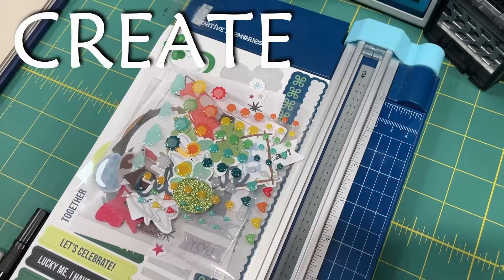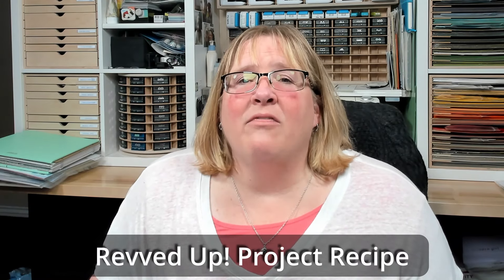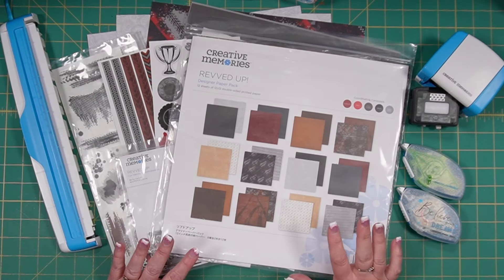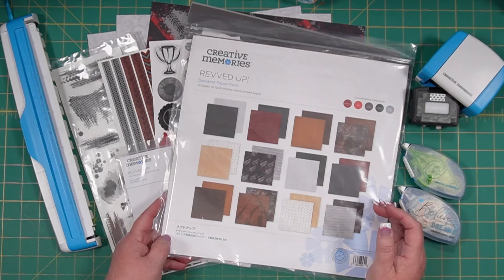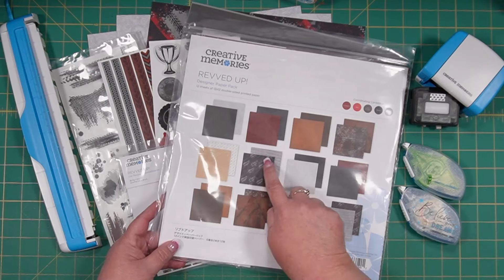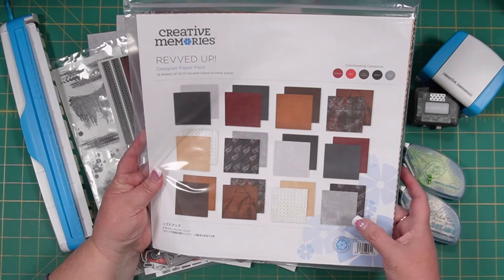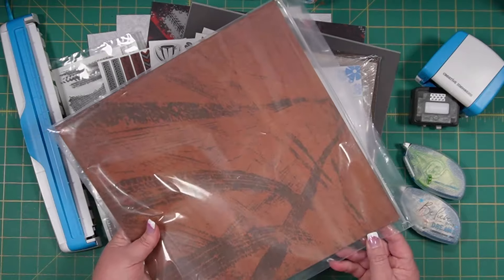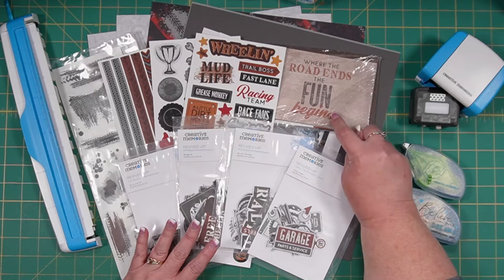Revved Up Project Recipe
This 2 page Scrapbook Layout was designed by Creative Memories Home Office to showcase the photos taken of your favorite motor sport, classic car or race. It uses the Tire Tracks Border Maker Cartridge and the CM Border Maker System. This super cool layout is perfect for a beginning Scrapbooker who is interested in learning new skills. I do not add anything to this one but I did assemble it using alternative papers to the example given by the designers so you can see some variety of options that way.

Thank you for all your comments!! We only need a couple more to get the first drawing underway!

**Don't Forget: BEGINNING May 1, 2024, anyone who comments on a video (not a reply to another comment as it is difficult for me to see those sometimes) will get their name entered into a drawing. One entry for each initial comment you make! When we reach 950 Subscribers, we will have a drawing for CM Merchandise!!! And then, when we reach 1000 Subscribers, we will have a drawing for Even MORE!! How fun is that??? So make sure you watch and comment on every video so you have every chance possible to WIN :) Thank you so much for supporting my channel as it has grown. I am nearly to my goal and am SO EXCITED!!

Current Creative Memories products like we discuss in my videos are available from my website at the quick link below- I always appreciate you supporting my small business by ordering from me using that link! : )